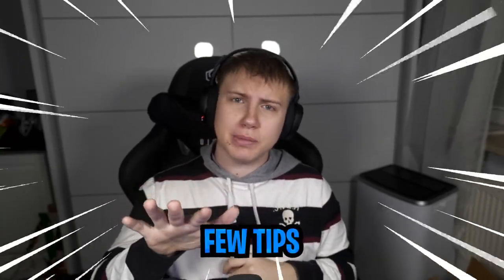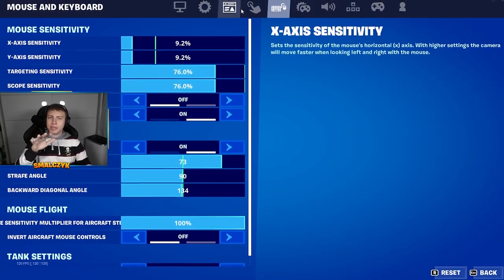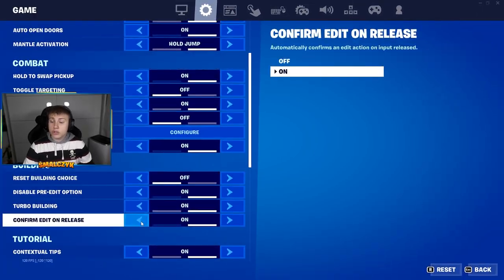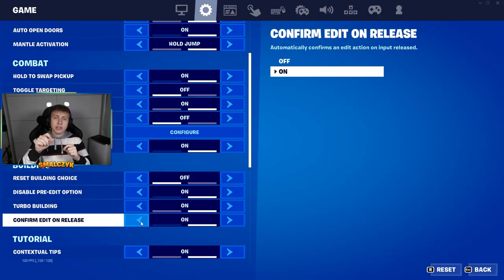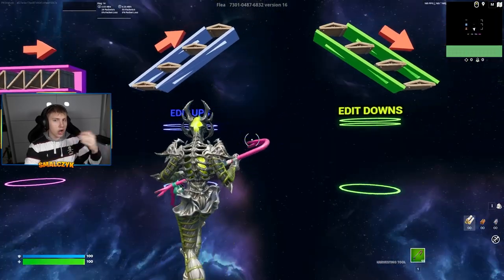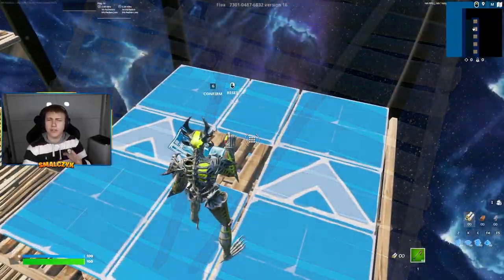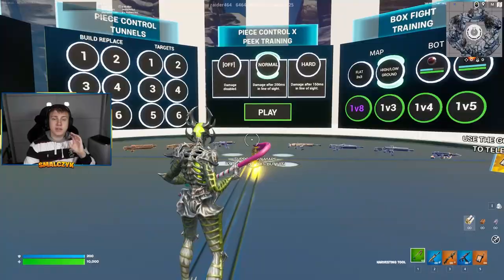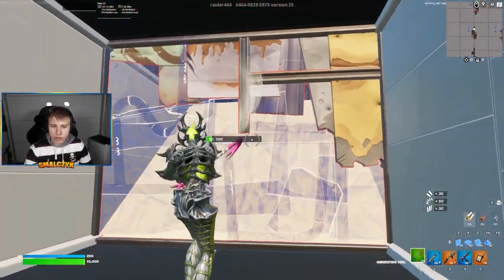SECRETS How to EDIT FASTER in Fortnite!!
How to EDIT FASTER in Fortnite!!

In this video you will see fastest and easiest way to progress your edit speed in Fortnite.

Follow Playwell on all of their social medias!